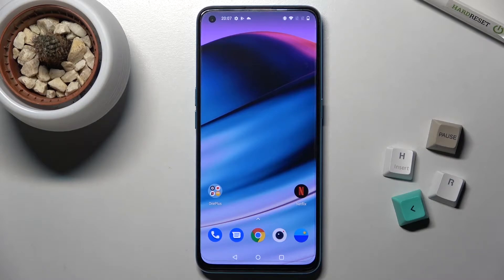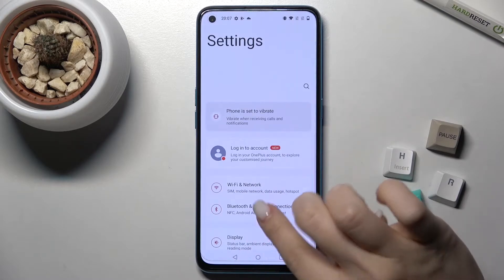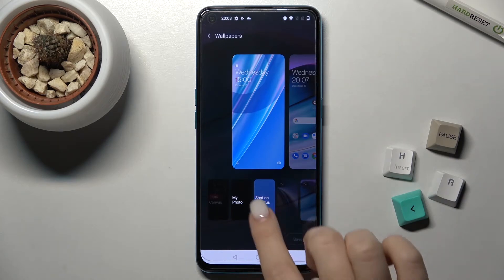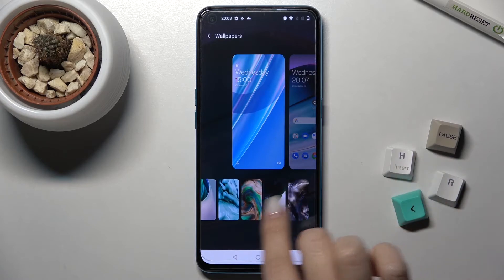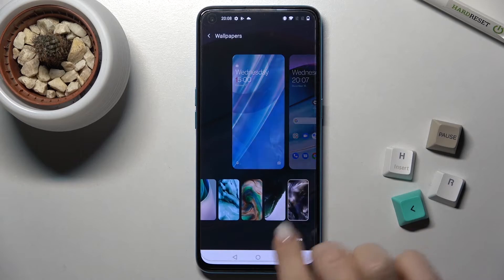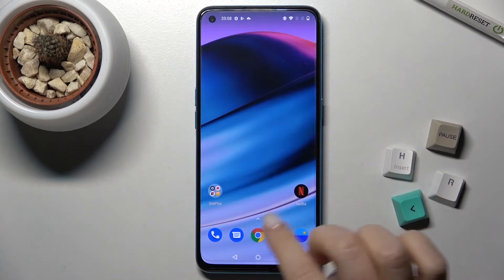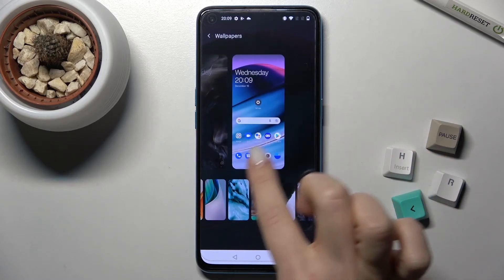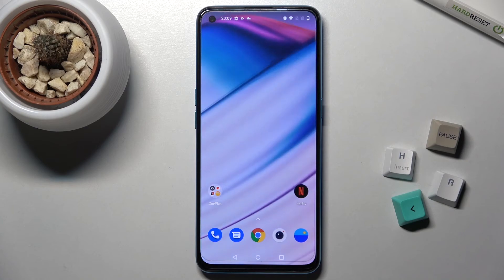Change Lock Screen Wallpaper on OnePlus Nord CE 5G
Find out more about  OnePlus Nord CE 5G:
Thanks to our little guide tips, you can choose a new style of Lock Screen on your  OnePlus Nord CE 5G. Follow the instructions from our experts to get access to the main Lock Screen Customization and activate a new background using the offered wallpaper list. If you need more understandable and detailed instructions - it's waiting for you above.

How to set up Lock Screen Wallpaper on  OnePlus Nord CE 5G? How to change Lock Screen Wallpaper on  OnePlus Nord CE 5G? How to find Wallpaper Gallery on  OnePlus Nord CE 5G? How to refresh Lock Screen Display on  OnePlus Nord CE 5G?